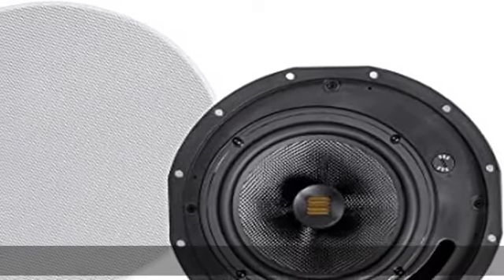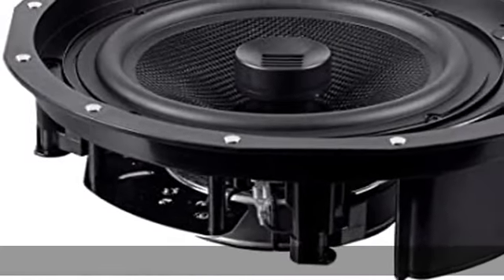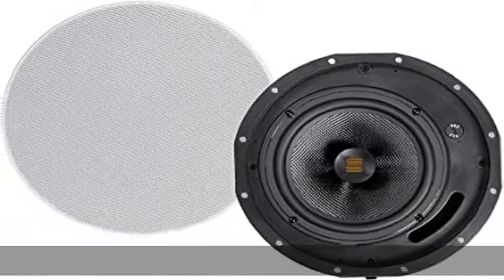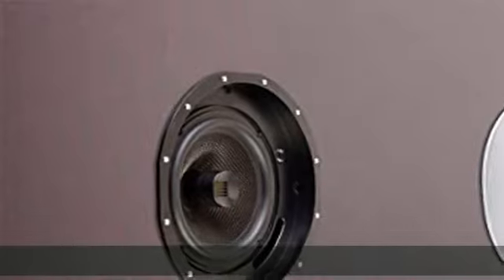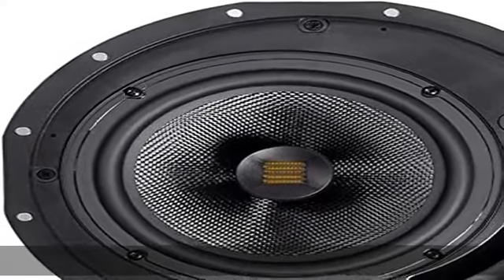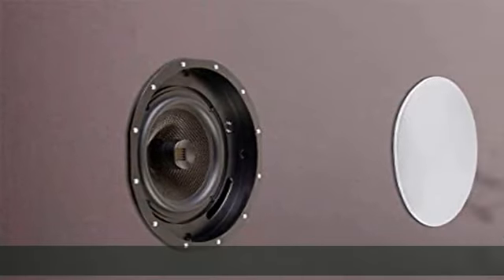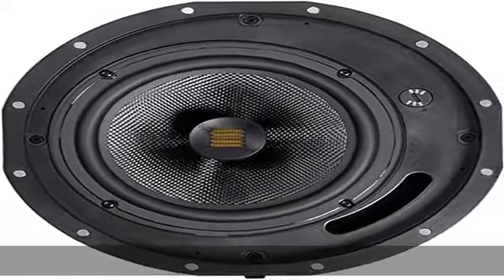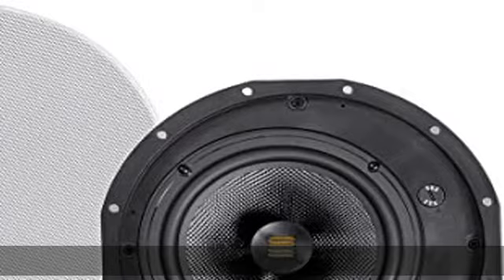Monoprice Amber 2-Way Carbon Fiber Ceiling Speakers - 6.5 Inch with Magnetic Grille and Ribbon Twee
Monoprice Amber 2-Way Carbon Fiber Ceiling Speakers - 6.5 Inch with Magnetic Grille and Ribbon Tweeter (Pair) Black